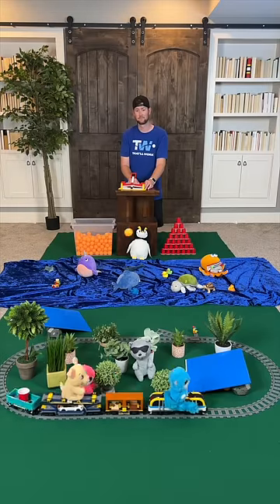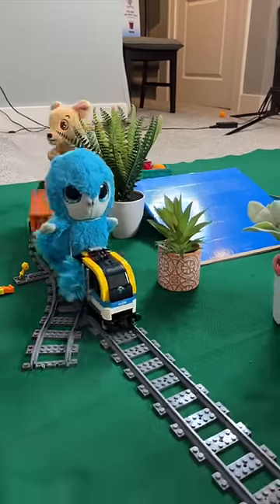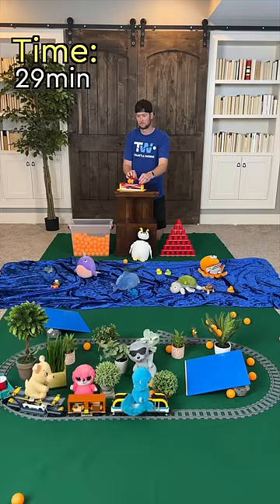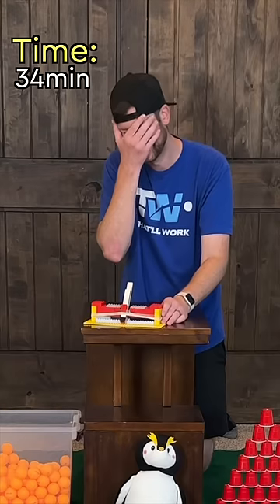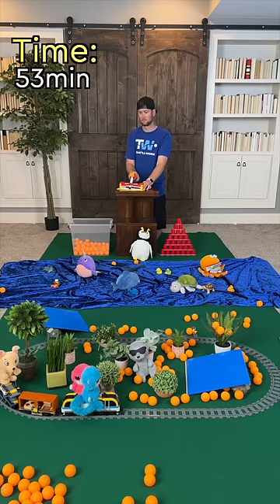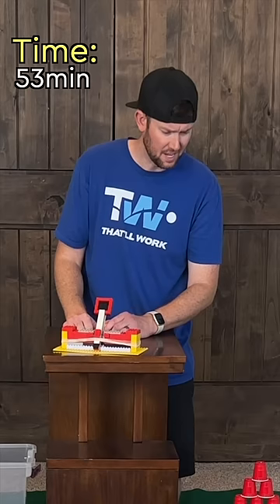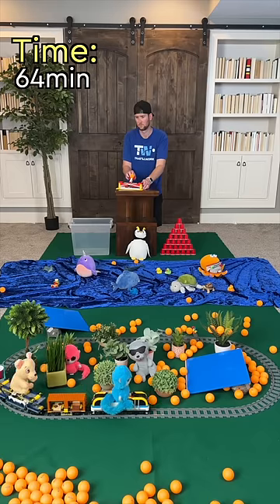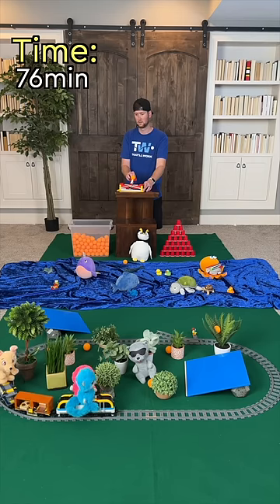Ball Lands on MOVING Train 😱🚂 | LEGO Brick Shots w/ That’ll Work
What’s more impressive, that LEGO catapult or what @thatllwork_official did with that last ping pong ball?!